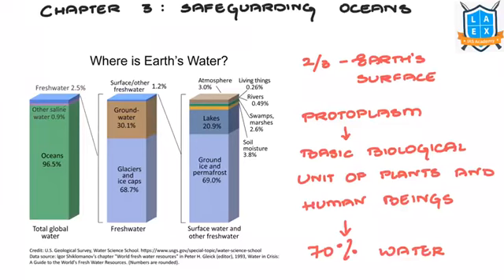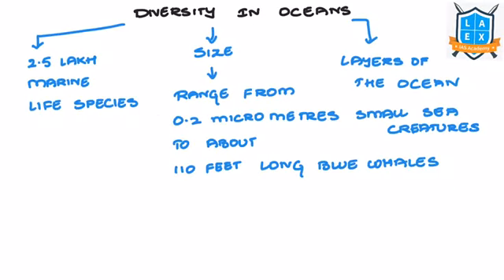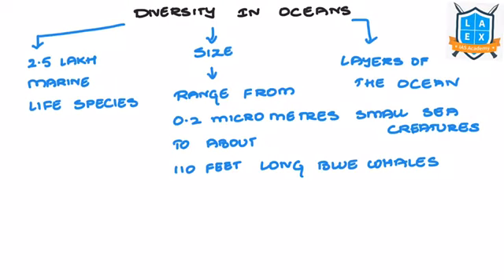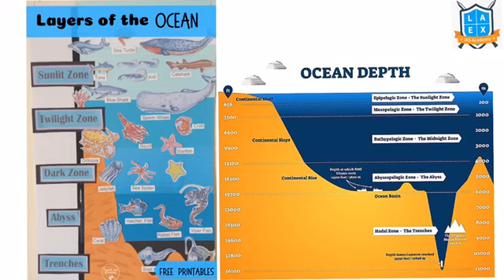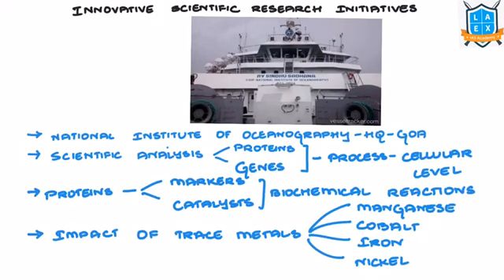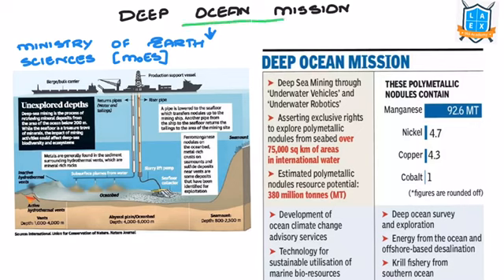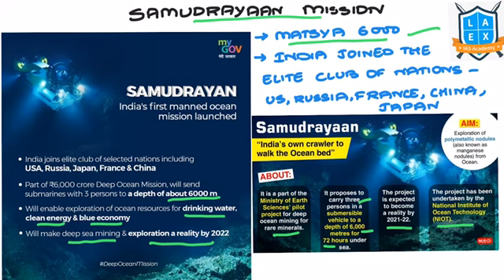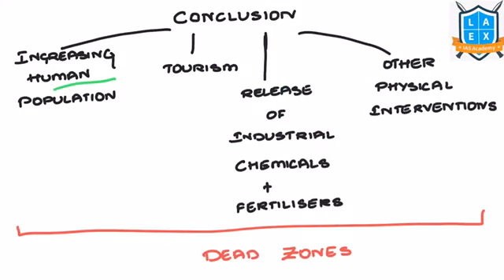|| La excellence - Summary of Yojana Series chapter-03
Address:
La Excellence IAS
1st floor, #1-10-223/s,